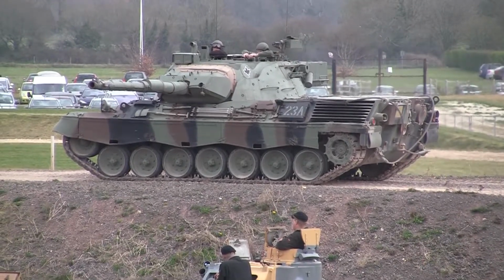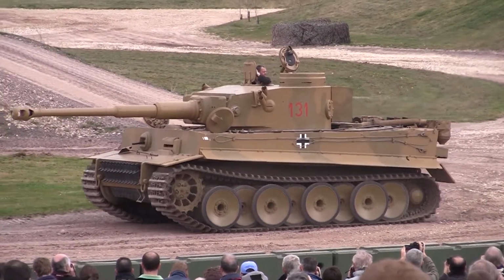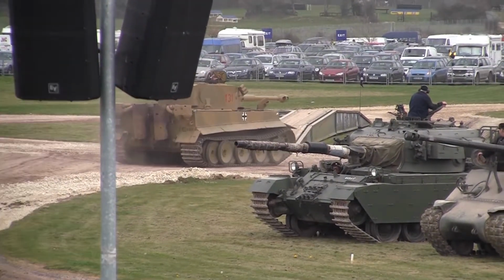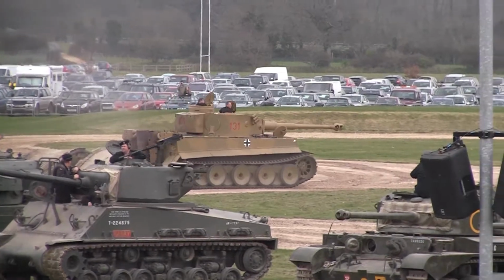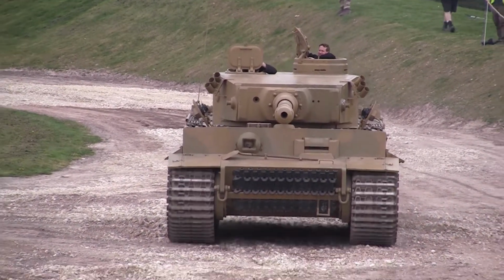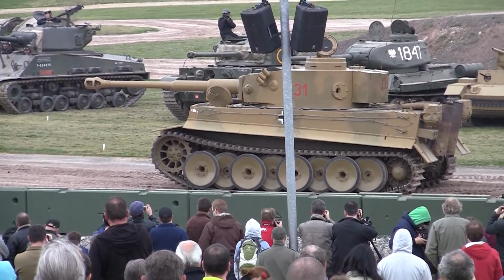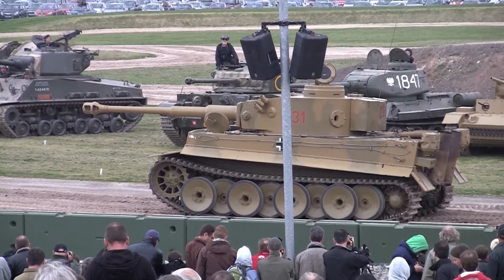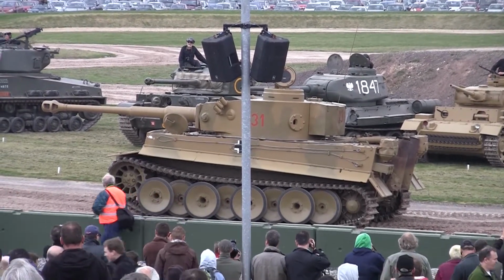Bovington Tiger Day 2012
This is video I shot at the Bovington Tank Museum of their Tiger 1 on Tiger Day March 31st 2012, this is the fast and dirty version with minimal editing. What an amazing thing to see a Tiger One tank running, I only hope I look as good, sound as good and move as good when I am 70 years old.